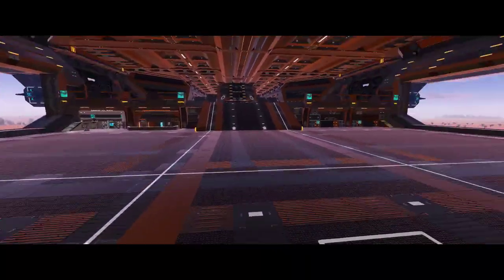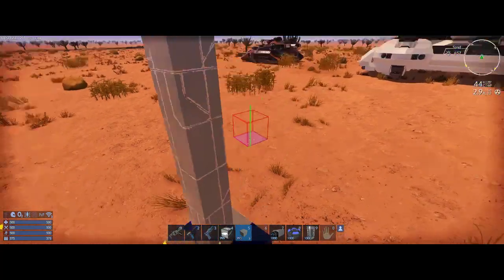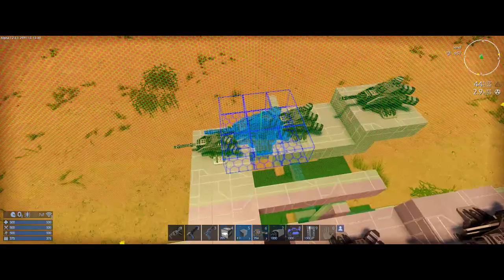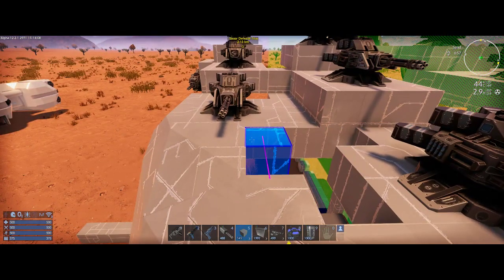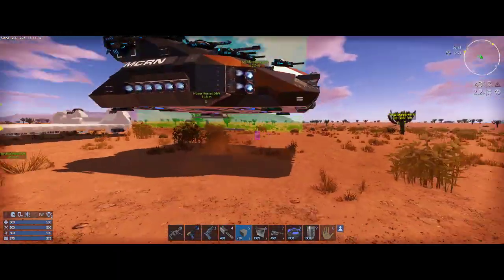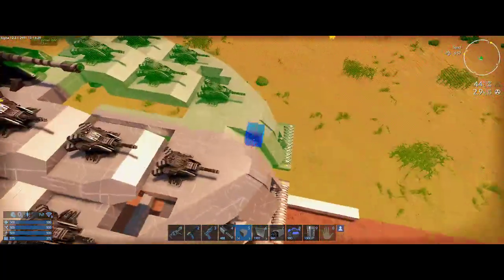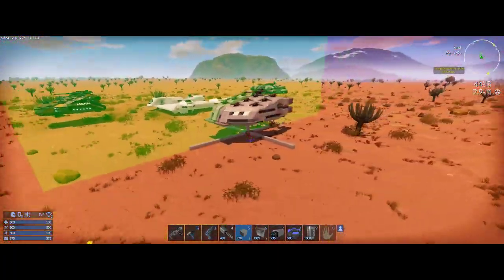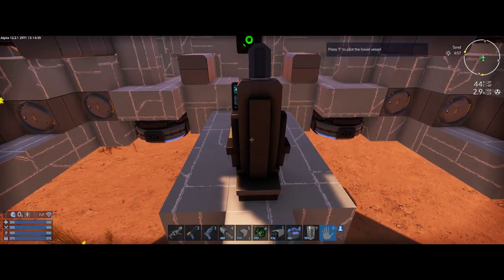Empyrion Galactic Survival - New Tank Build Start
This video first shows a couple updates to the space carrier and name voting results as well as some issues I been having with you tube notifications. Then I start a new tank build with a lot of specific goals I want it to achieve based on two prior tanks built, the MCRN-Ballista-T4 and Deimos-HT. As a conclusion on the voting results, there is a tie between MCRN-Leviathan-SC and MCRN-Praetorian-SC. So, if everyone would like to vote one more time but only on this video for either 1. MCRN-Leviathan-SC or 2. MCRN-Praetorian-SC, this hopefully could help resolve the tie breaker. Thanks again!